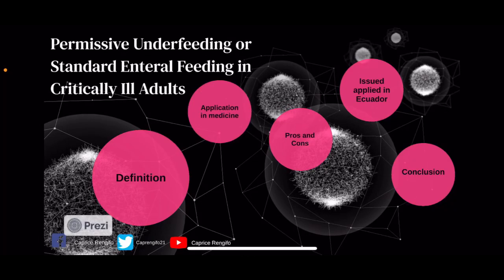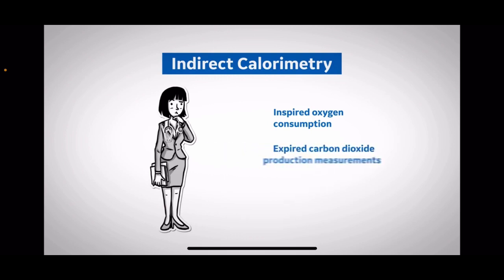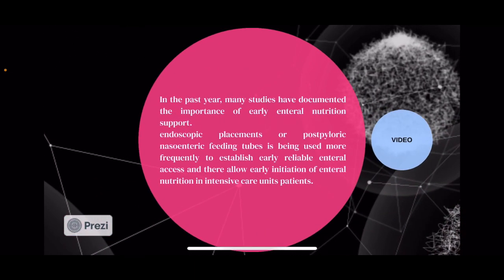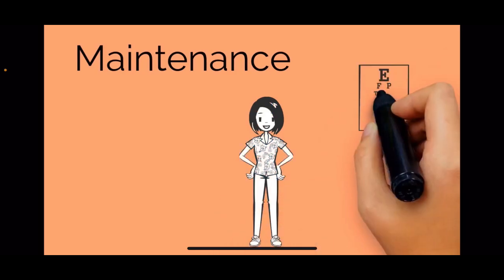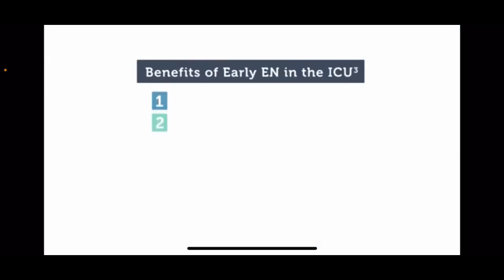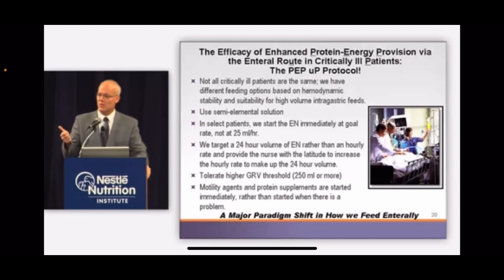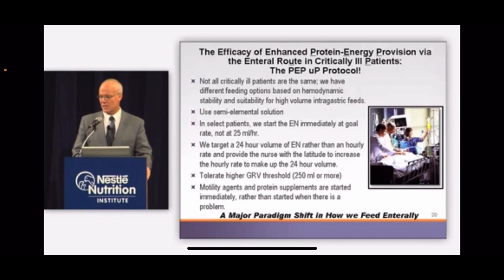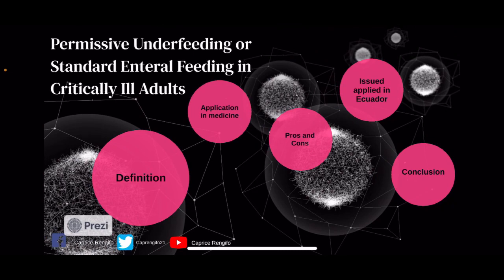Permissive underfeeding or standard enteral feeding in critically ill adults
Permissive underfeeding and standar feeding in critically ill adults - Caprice Rengifo
Medical English course “C”
Mr. John Moscoso
Universidad católica de Santiago de Guayaquil